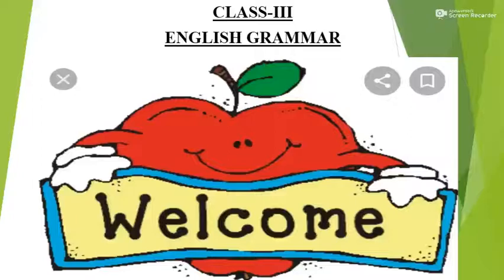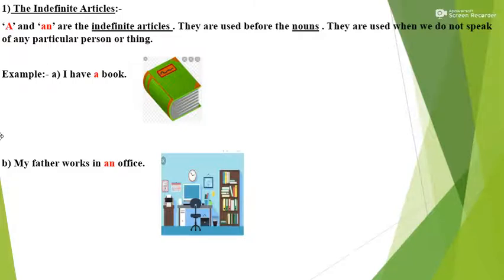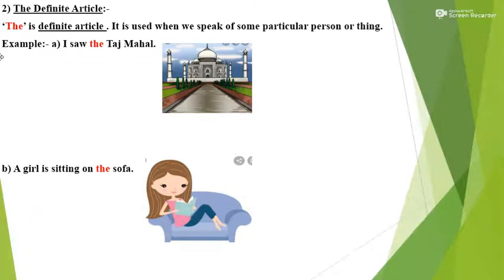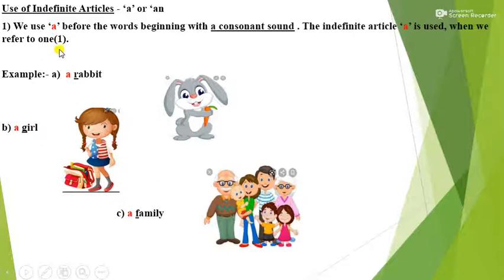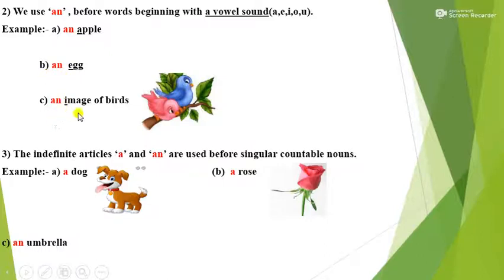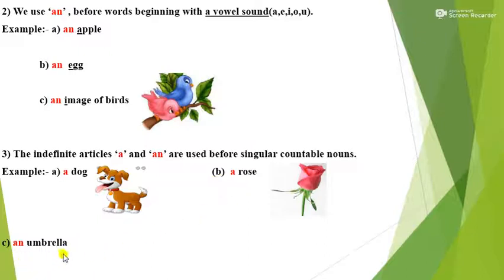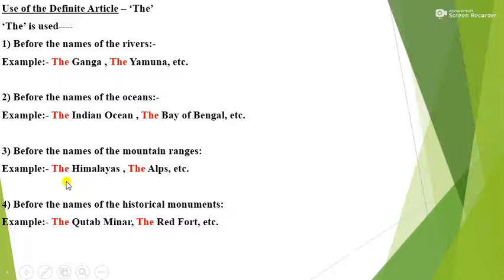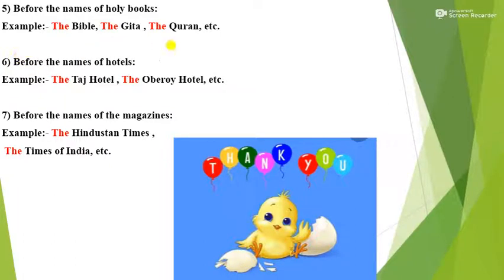3-CLASS-ENGLISH GRAMMAR-CHAPTER-9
ARTICLES(A,AN,THE)